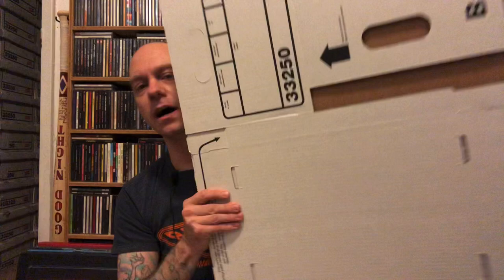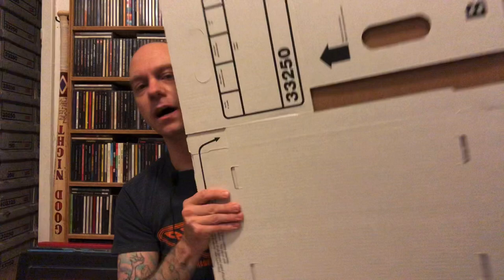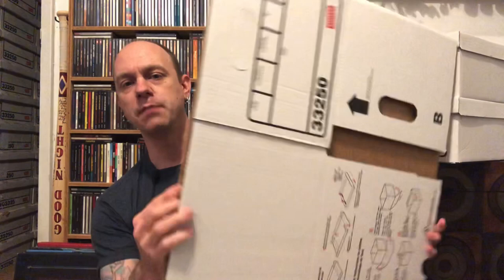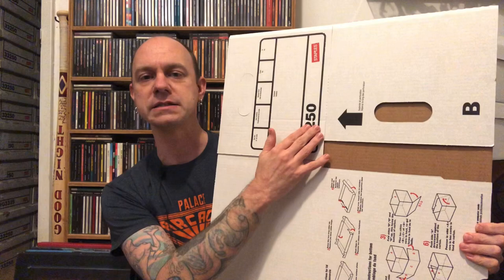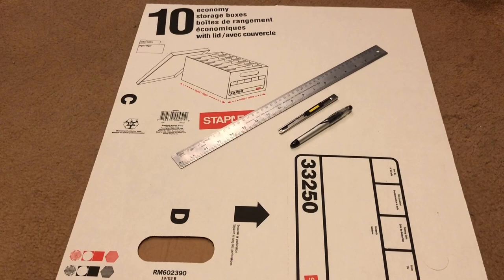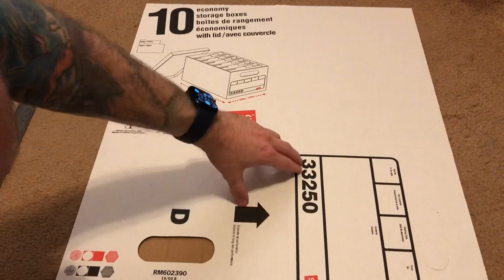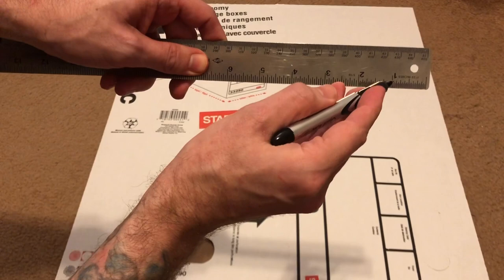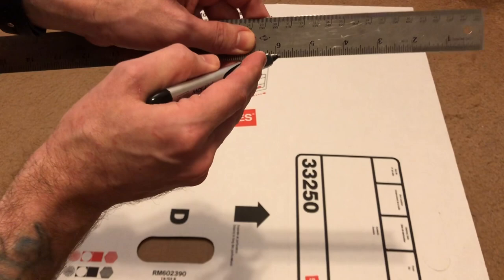How To Make The Best CD Storage Box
This video shows you how to make the best inexpensive CD storage box that holds 90 CDs securely protecting them from jostling around.  The storage box is made from a standard Staples office filing box.  The dimension used to cut the box down to is 5-7/8”.

For the original video called How To Store 9,000 CDs And Other Useless Knowledge